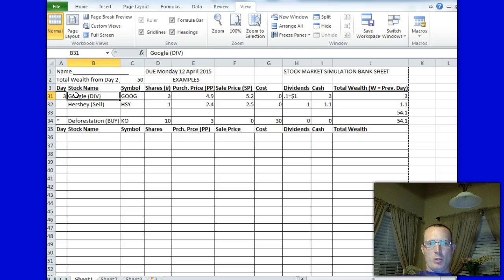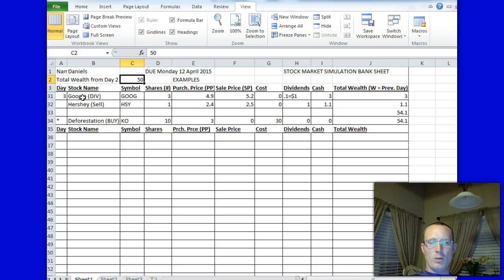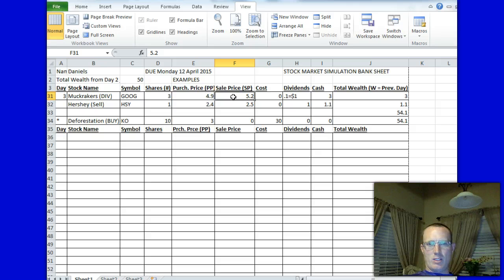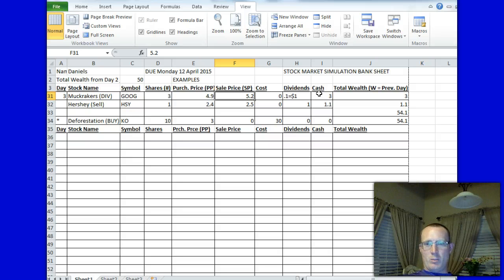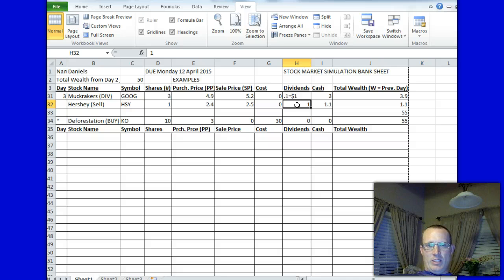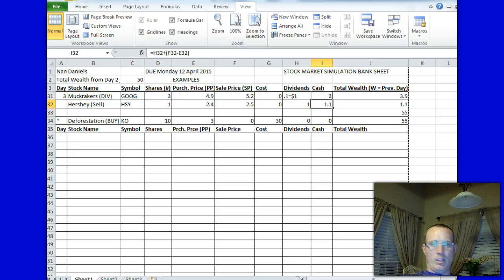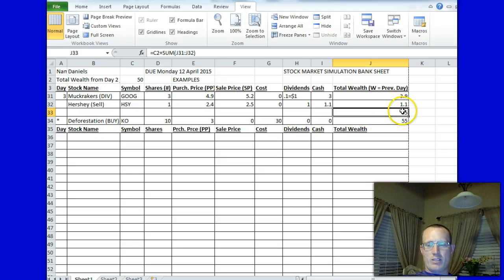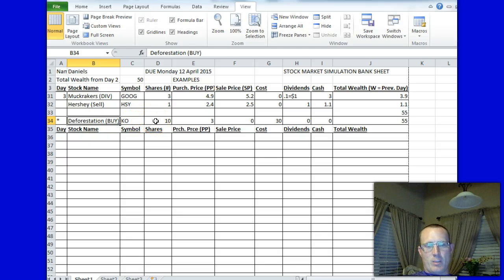Stock Market Simulation Day 3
Directions for WH